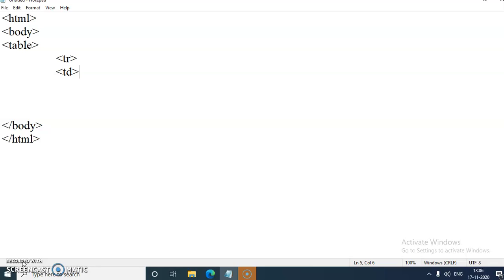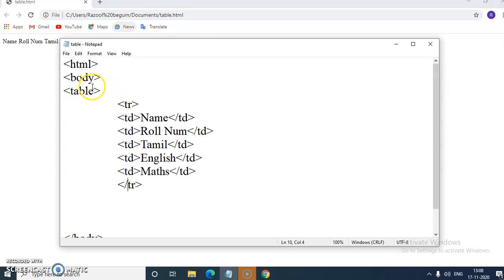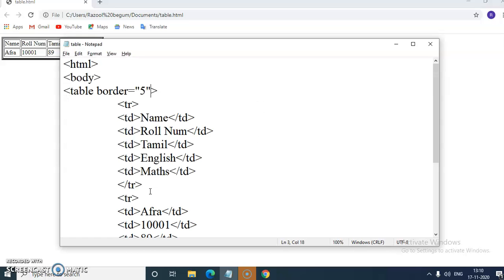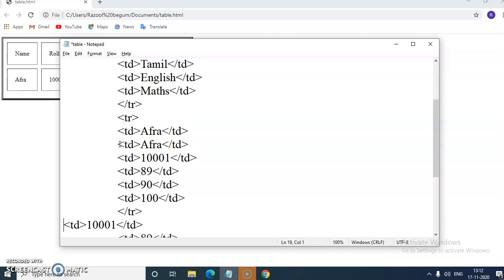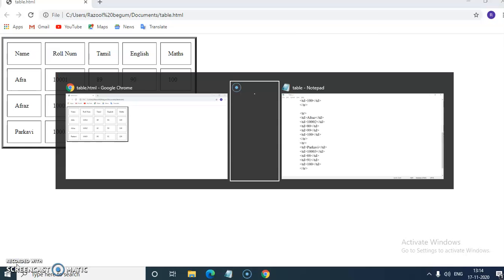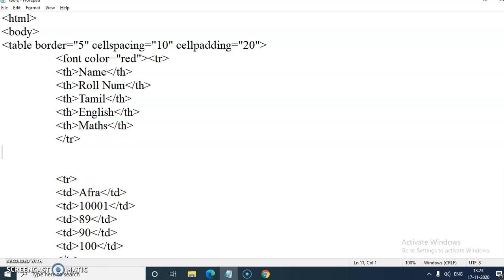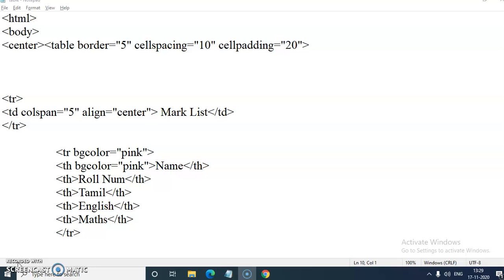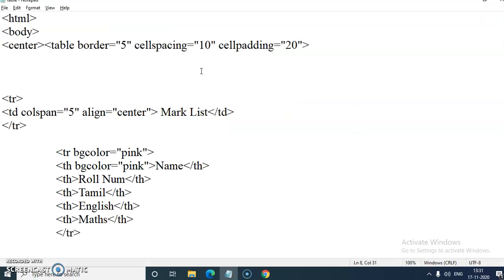Table Tag in HTML, Web Technologies, Unit I, R.A.College for Women , Thiruvarur